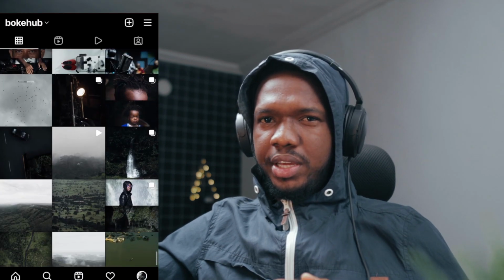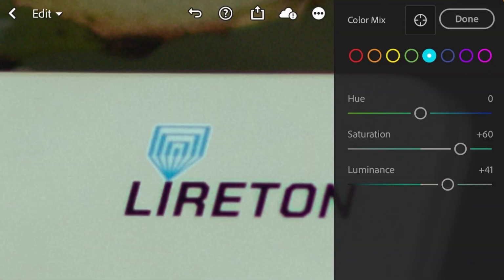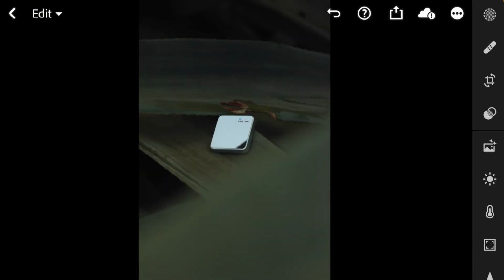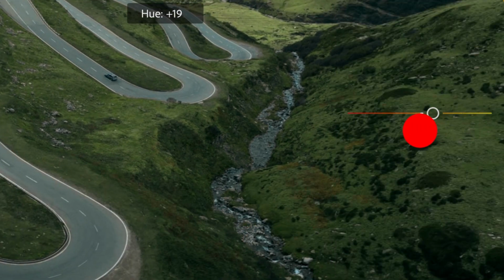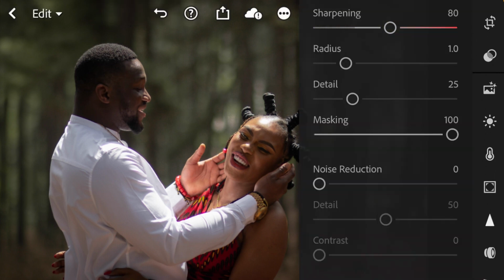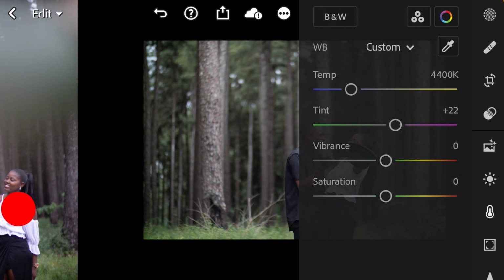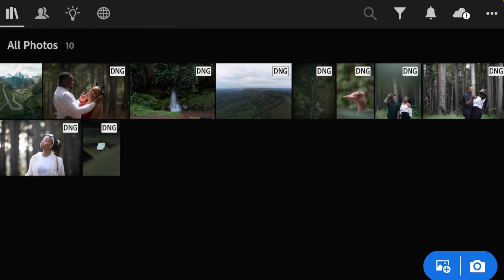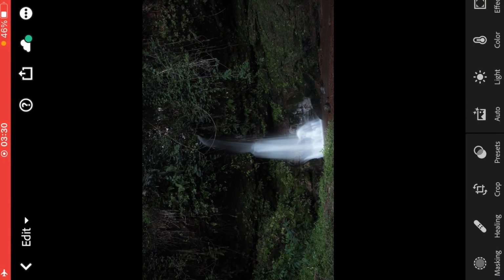LIGHTROOM MOBILE TUTORIAL : EDITING GREENS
This is a NO BULLSHIT tutorial, showing how I edit Greens in LIGHTROOM MOBILE 2022! There were no cuts & retakes in this tutorial. I want to give you an insight on how I would typically edit a photo in a real life situation.
Let's take your photo editing game to the NEXT LEVEL!